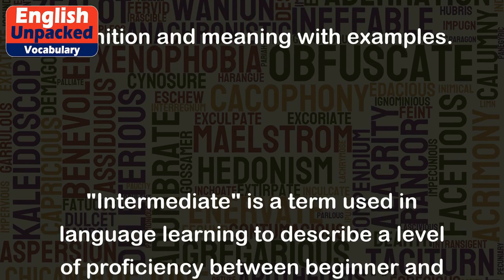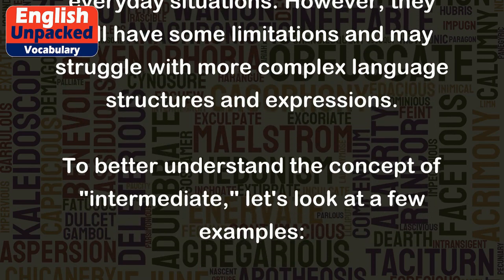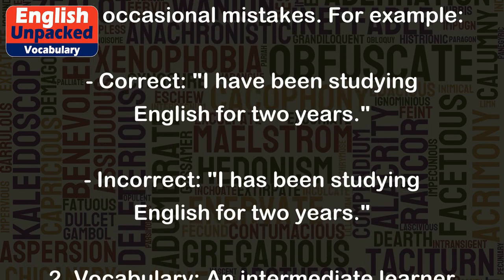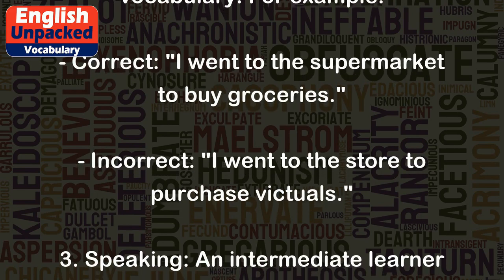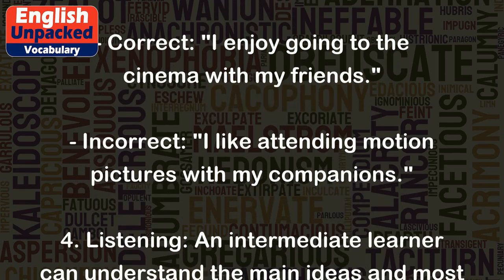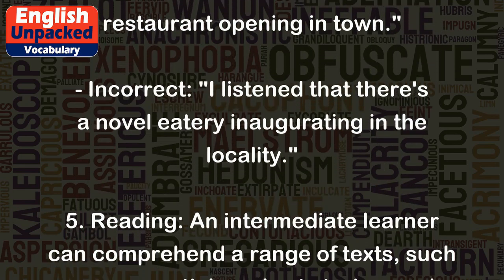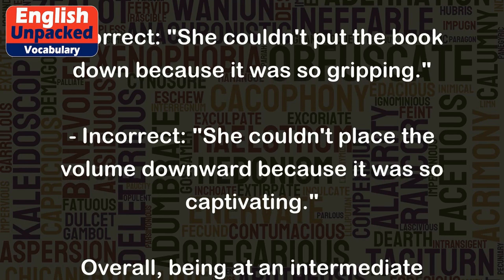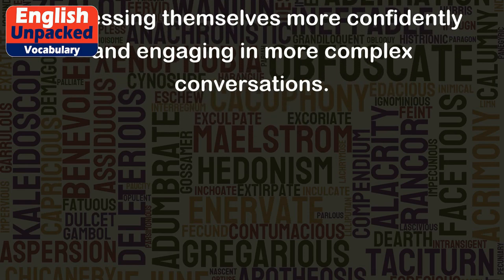Intermediate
"Intermediate" is a term used in language learning to describe a level of proficiency between beginner and advanced. When someone is at an intermediate level in English, they have a good understanding of basic grammar and vocabulary, and they are able to communicate in a variety of everyday situations. However, they still have some limitations and may struggle with more complex language structures and expressions.
To better understand the concept of "intermediate," let's look at a few examples:
1. Grammar: An intermediate learner can use tenses such as past simple, present perfect, and future with relative ease. They can form basic sentences correctly, but may still make occasional mistakes. For example:
- Correct: "I have been studying English for two years."
- Incorrect: "I has been studying English for two years."
2. Vocabulary: An intermediate learner has a wider range of vocabulary compared to a beginner. They can understand and use common words and phrases related to everyday topics, but may struggle with more specialized vocabulary. For example:
- Correct: "I went to the supermarket to buy groceries."
- Incorrect: "I went to the store to purchase victuals."
3. Speaking: An intermediate learner can hold conversations on familiar topics and express their opinions. They can ask and answer questions with relative ease, but may still need some time to think before responding. For example:
- Correct: "I enjoy going to the cinema with my friends."
- Incorrect: "I like attending motion pictures with my companions."
4. Listening: An intermediate learner can understand the main ideas and most details in conversations and simple presentations. However, they may miss some nuances or struggle with fast-paced speech. For example:
- Correct: "I heard that there's a new restaurant opening in town."
- Incorrect: "I listened that there's a novel eatery inaugurating in the locality."
5. Reading: An intermediate learner can comprehend a range of texts, such as news articles, short stories, and simple novels. They can understand the main points and some supporting details, but may need to look up unfamiliar words. For example:
- Correct: "She couldn't put the book down because it was so gripping."
- Incorrect: "She couldn't place the volume downward because it was so captivating."
Overall, being at an intermediate level in English means having a solid foundation in the language but still needing to work on more advanced grammar, vocabulary, and fluency. It is an exciting stage of language learning where learners can start expressing themselves more confidently and engaging in more complex conversations.